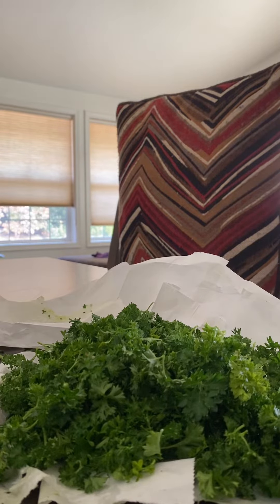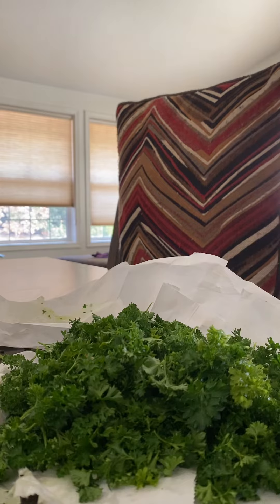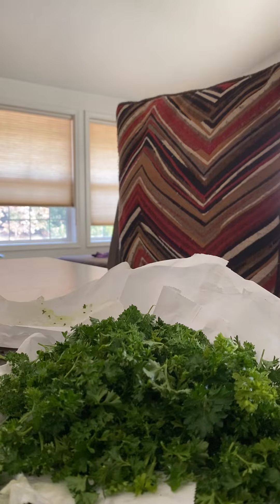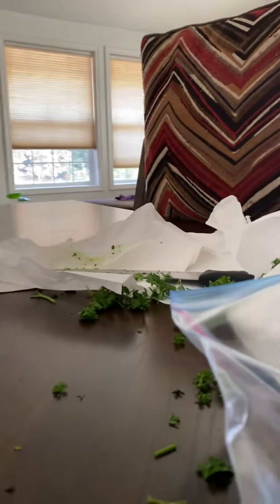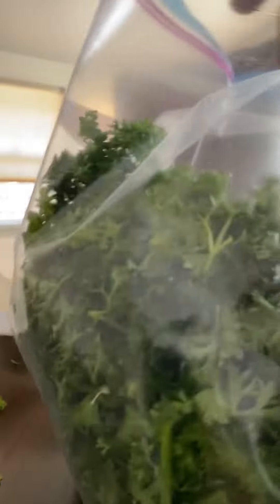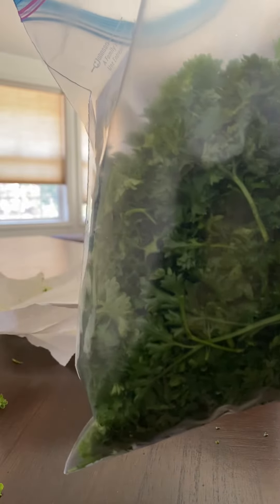Please Subscribe to my YouTube channel Dee Hayes - Gardening granny.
CHOPPING PARSLEY 🌿 2023 HARVEST.